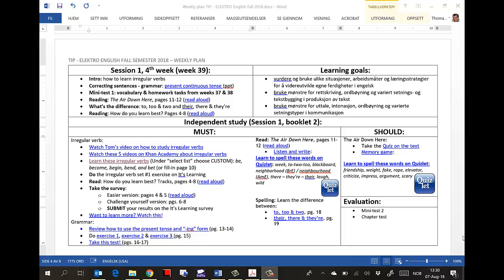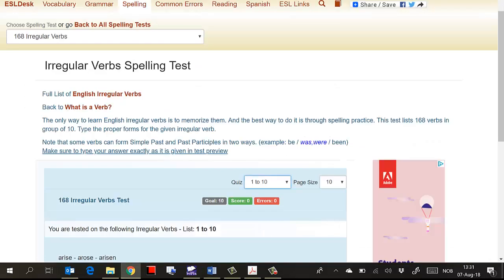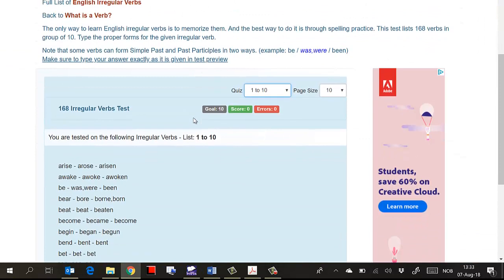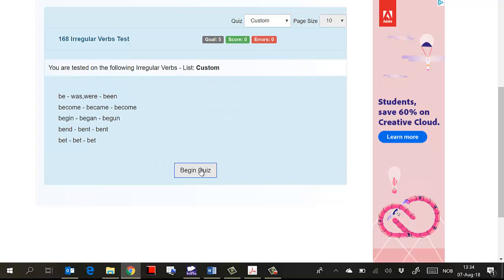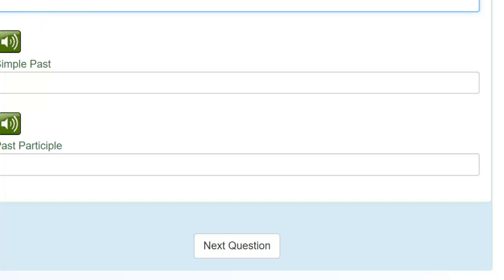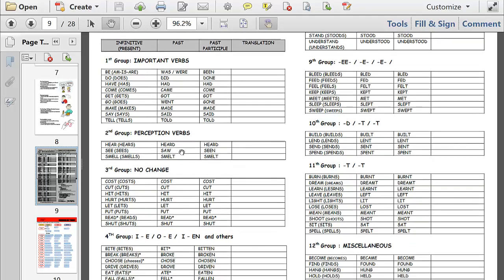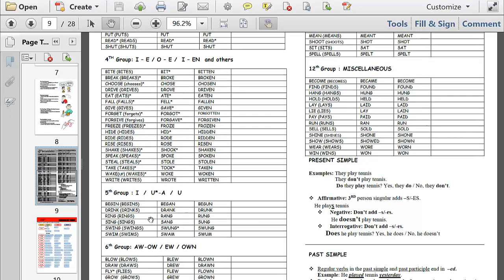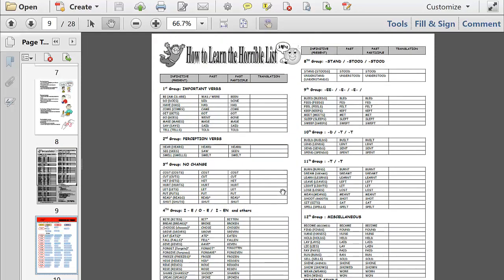Irregular verbs tutorial - TIP/ELEKTRO English